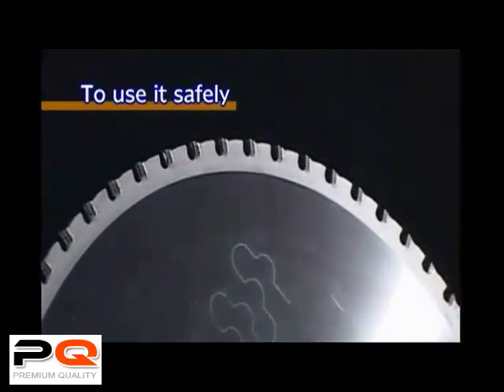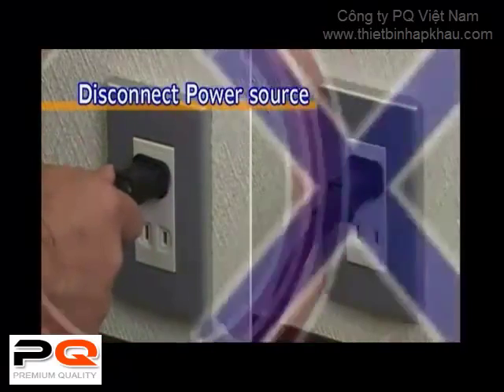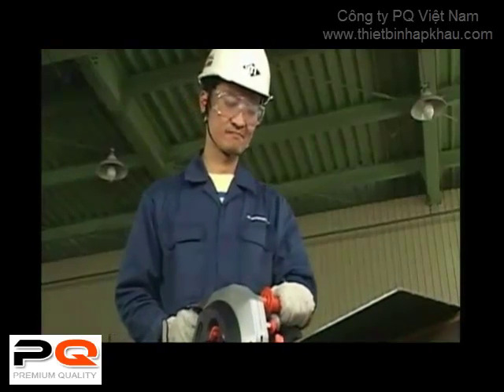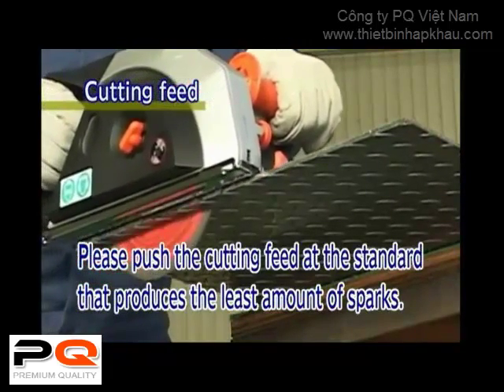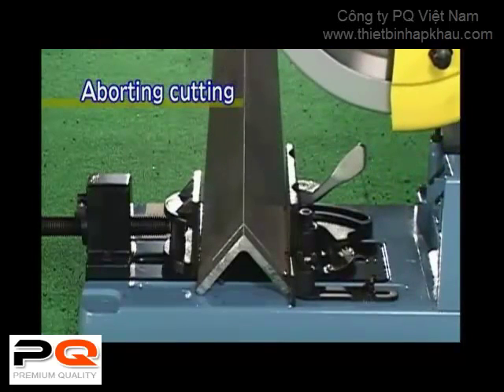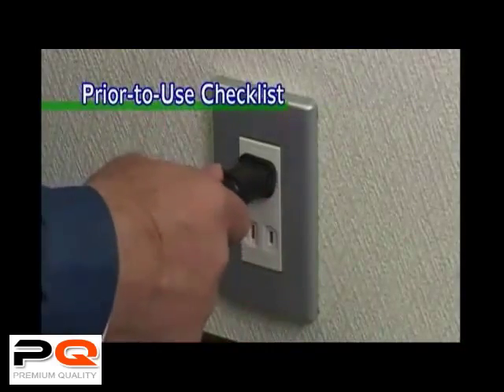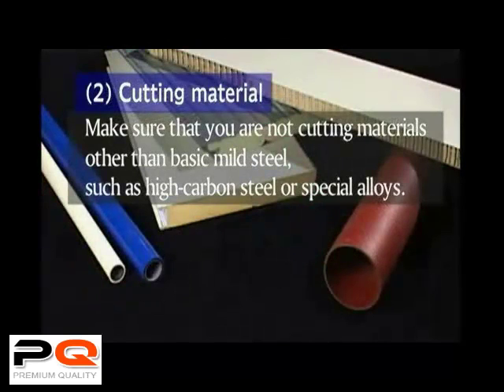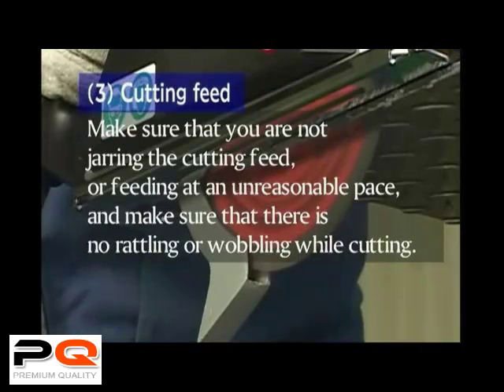Hướng dẫn sử dụng lưỡi cưa hợp kim cắt kim loại www thietbinhapkhau com